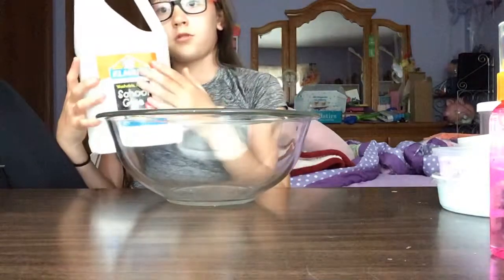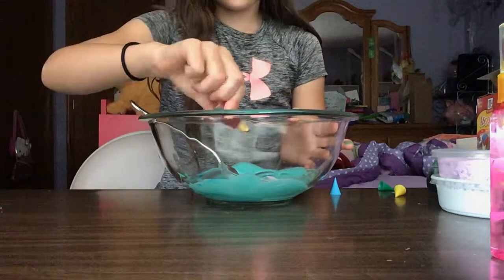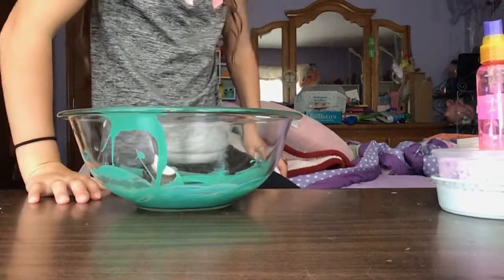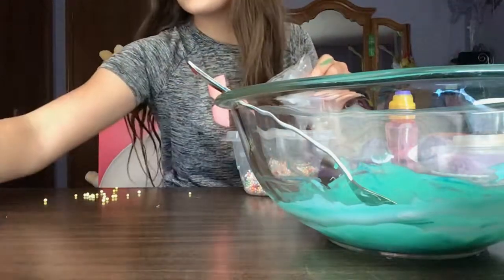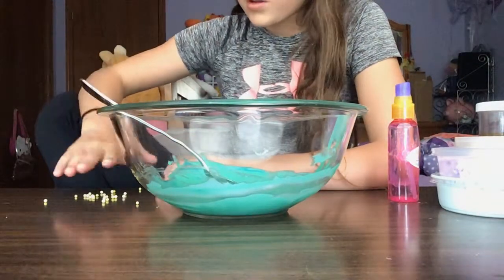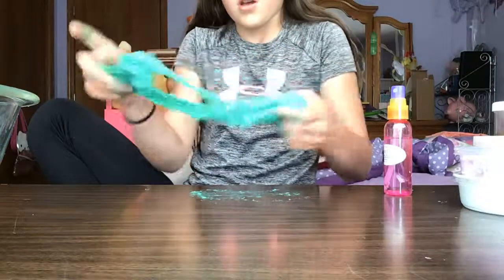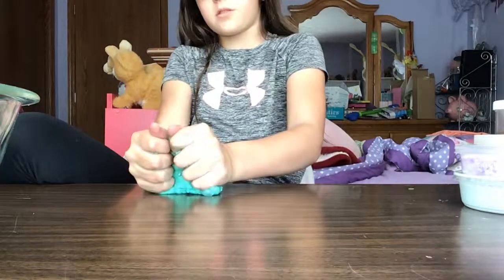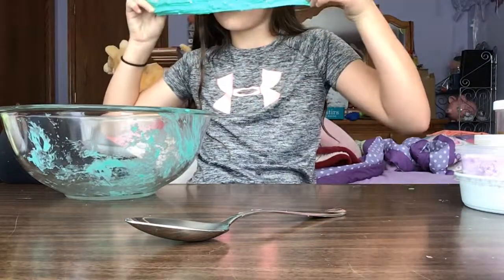Trying to recreate parakeet slimes sour blue raspberry lime made slime!!